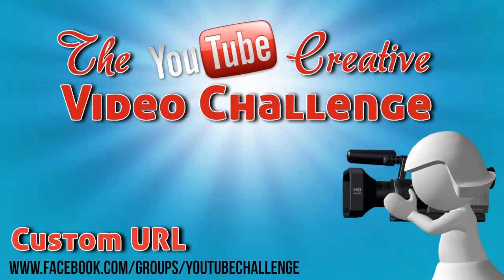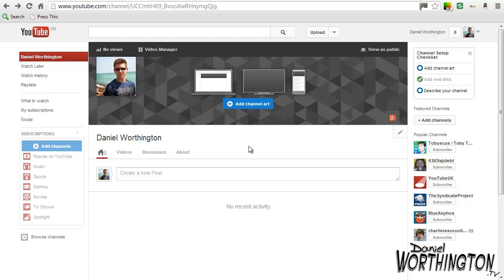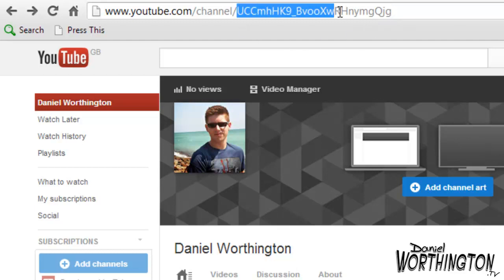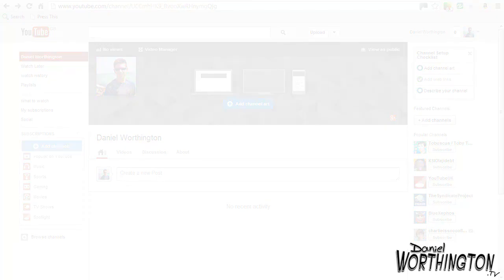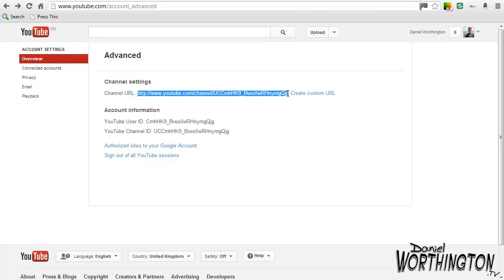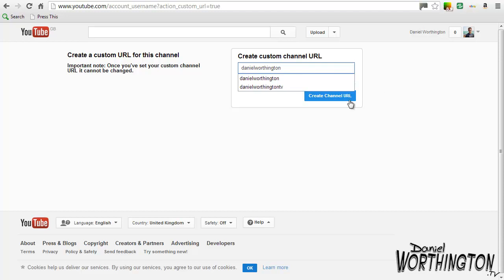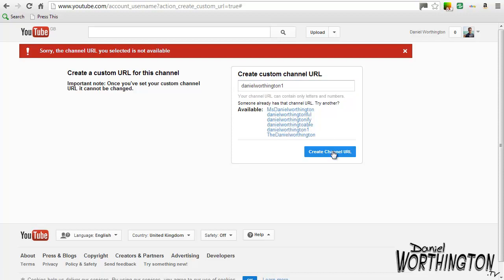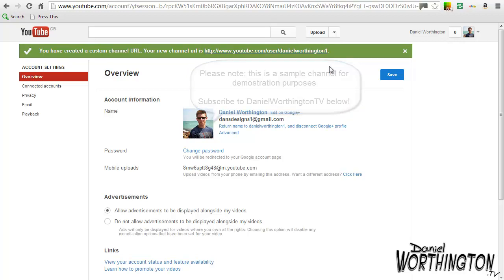How To Create A Custom URL For Your YouTube Channel - Day 1 - YouTube Challenge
Learn how to create a custom URL for your YouTube Channel! to participate in a FREE 15 day YouTube video challenge for many more YouTube tips and tricks.

The rest of the challenge includes video tips on topics such as, customising your YouTube channel, creating video, optimising video and much more!  to receive updates about the rest of the challenge.  You can also join our Facebook group to interact with other members of the challenge.

UPDATE!

If this isn't working for you, it is possible that you already have a traditional YouTube username.

If you have enjoyed this video on how to create a custom URL for your YouTube Channel then please, give it a 'thumbs up', 'comment' or 'favorite' the video!